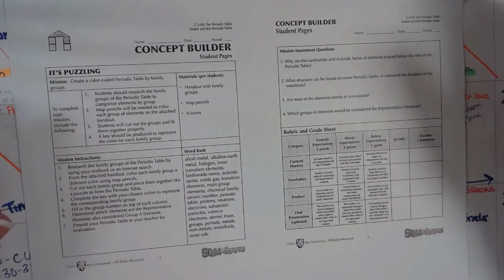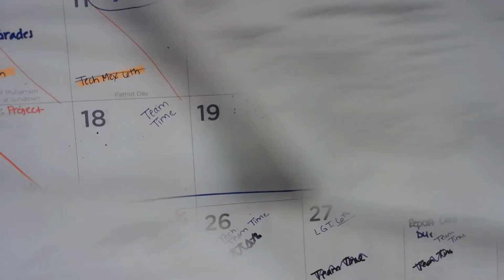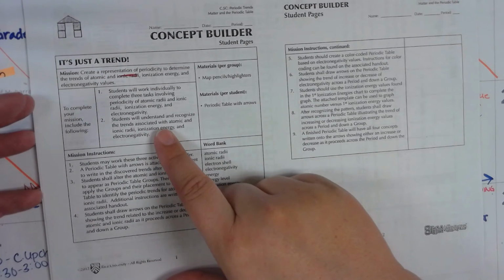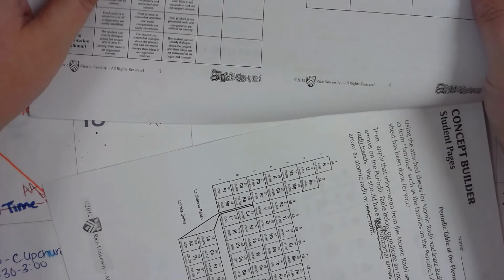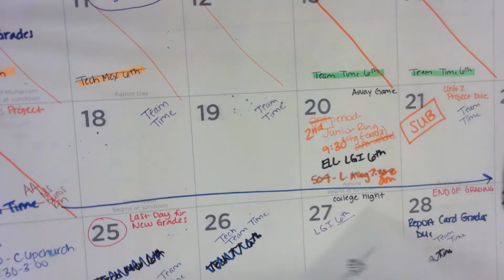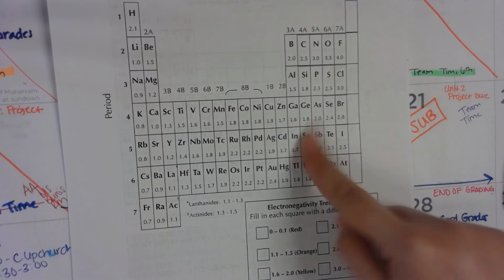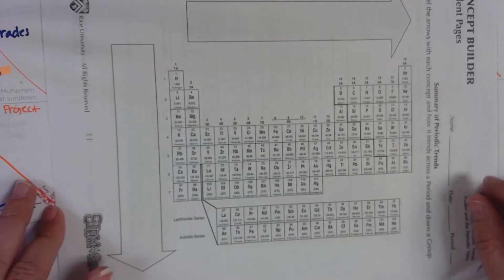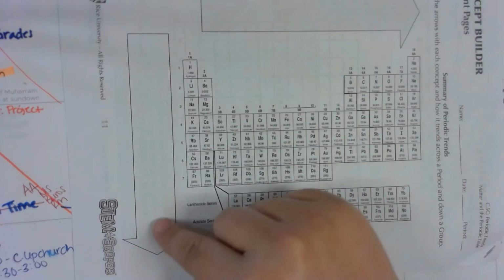Periodic Table Mini Project